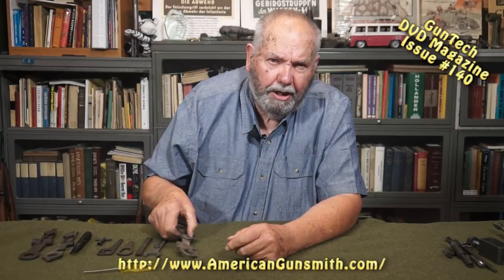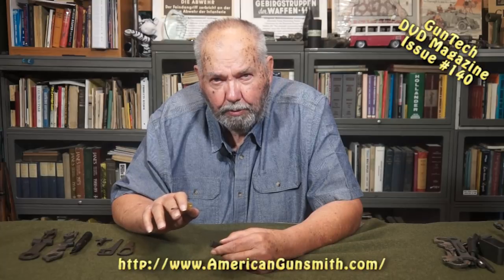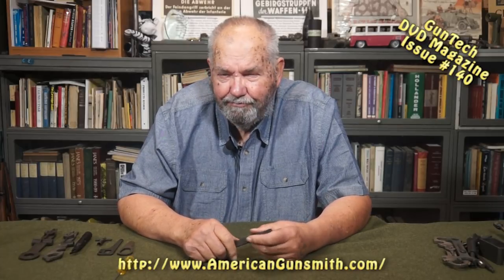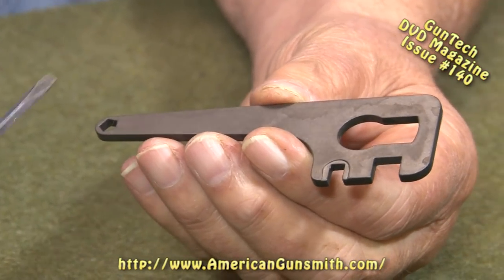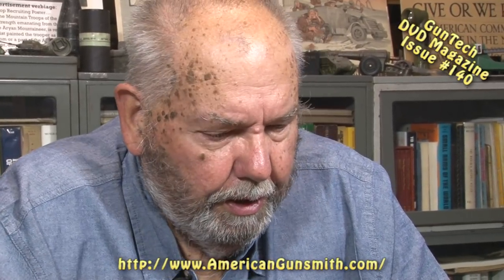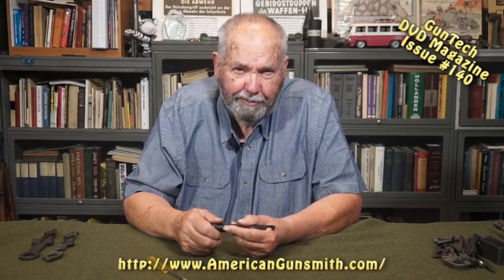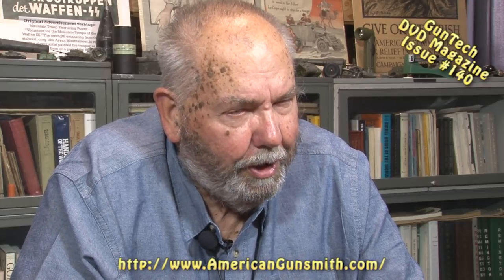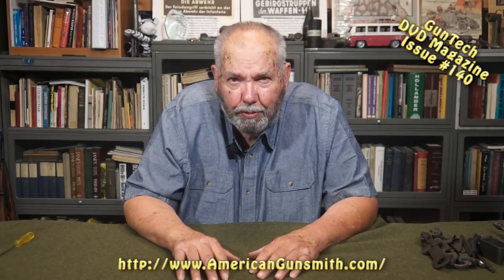Tips from the Workbench - Military Tools Part 2 - GunTech #140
John Bush shows you more of the tools used by the military armorers.